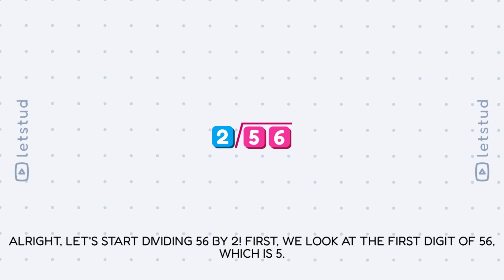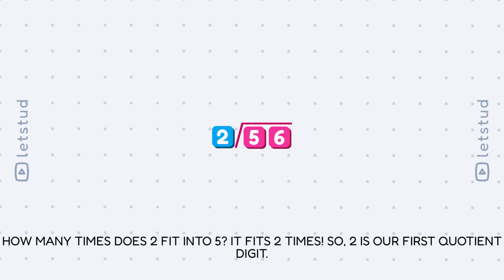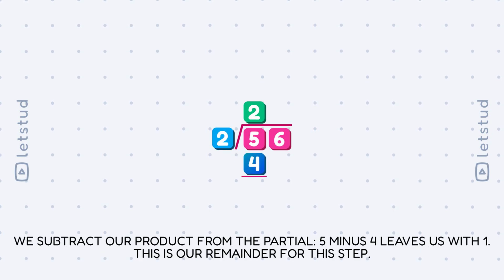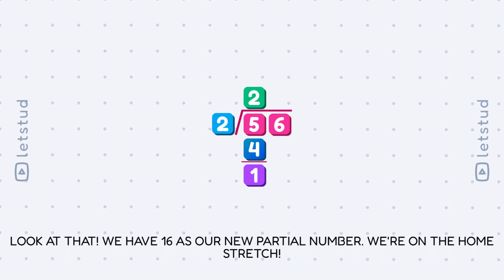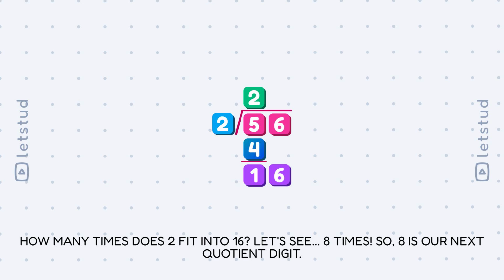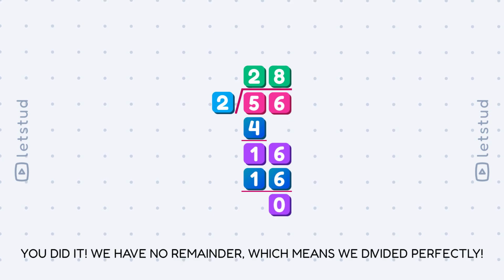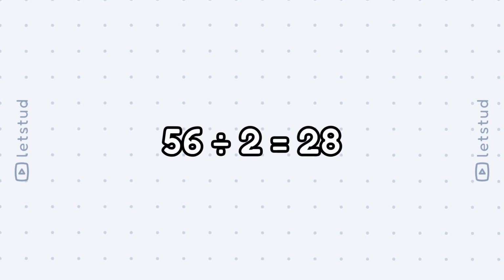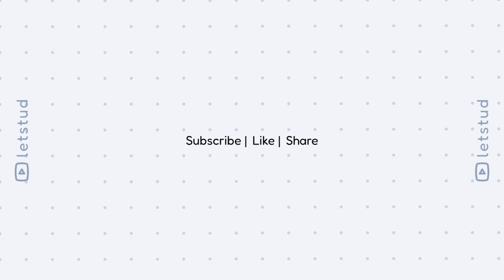Long Division of 56 ÷ 2 | Step-by-Step Math Tutorial for Kids